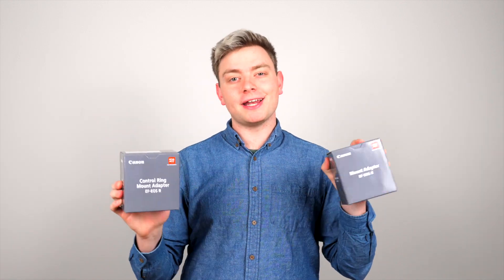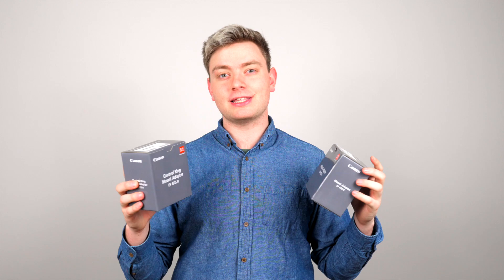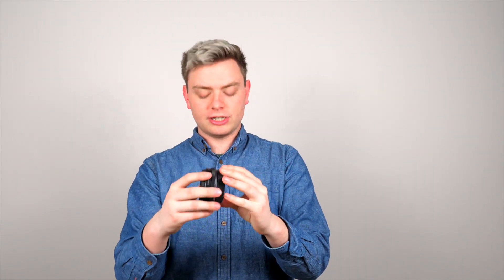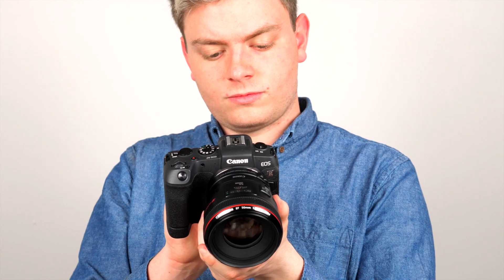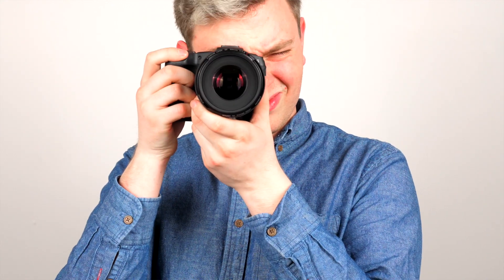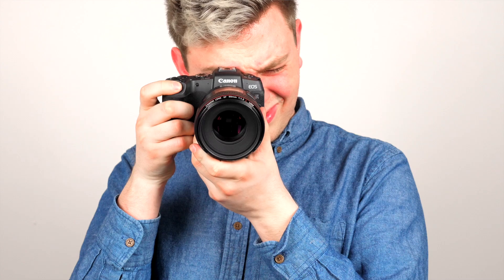Control Ring EF- EOS R Adapter | Norman Camera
@normancamera on Instagram